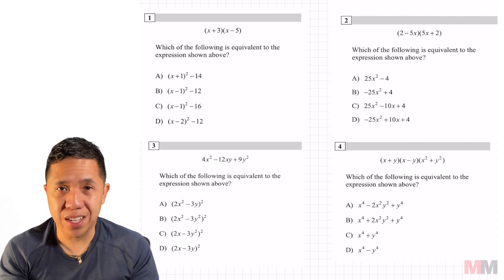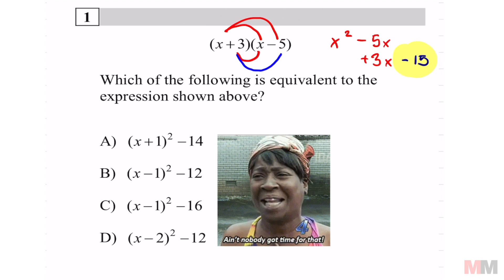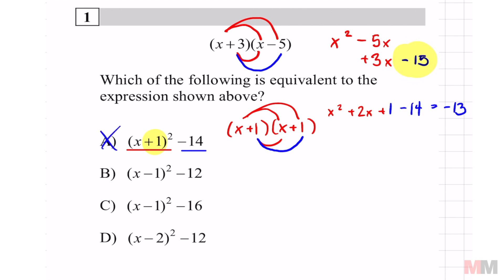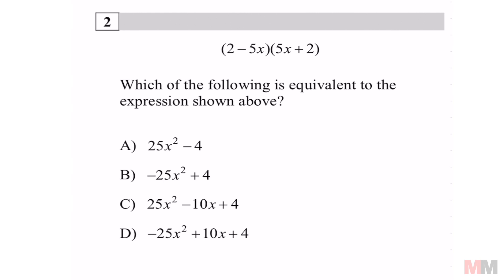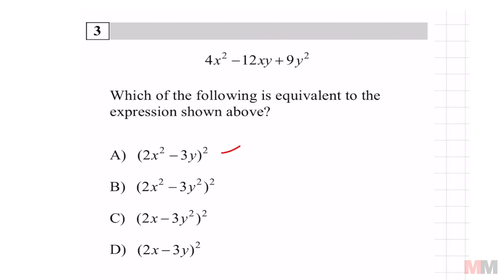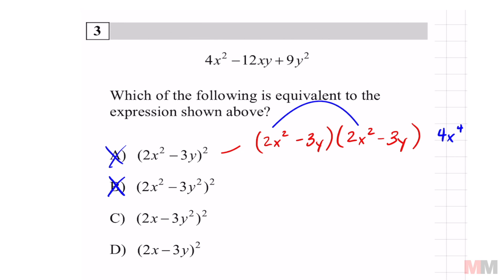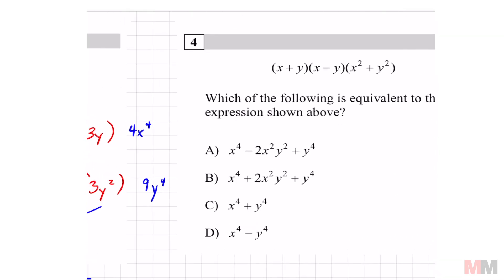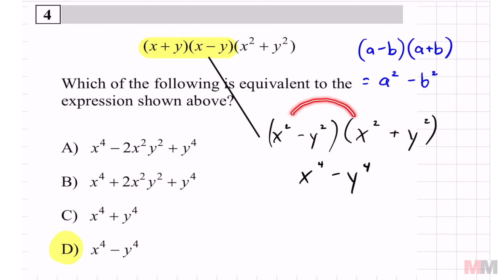4 Question SAT Reivew Passport to Advanced Math Polynomials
Four different multiplying polynomial questions on the SAT.  I tried to pick common questions that are asked similarly every year.

Question 1 0:00
Question 2 2:48
Question 3 3:33
Question 4 6:01